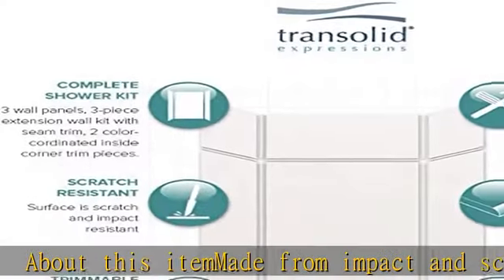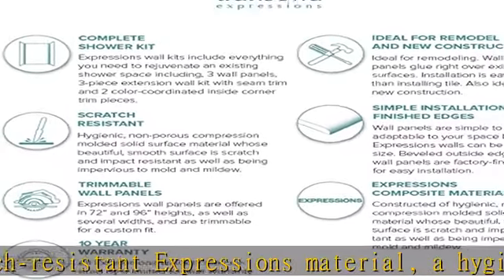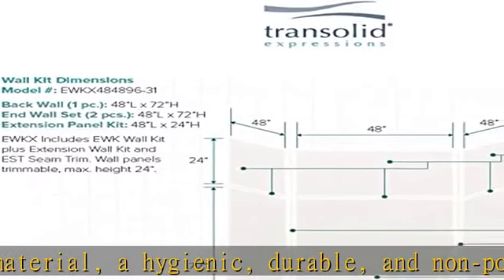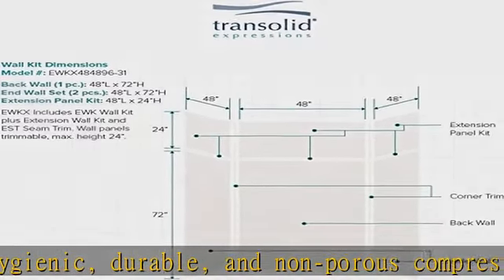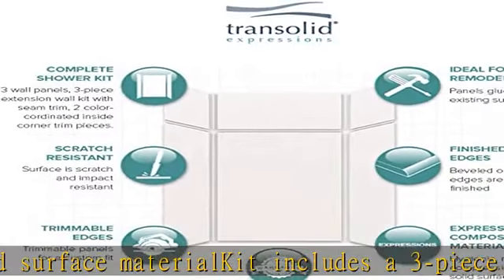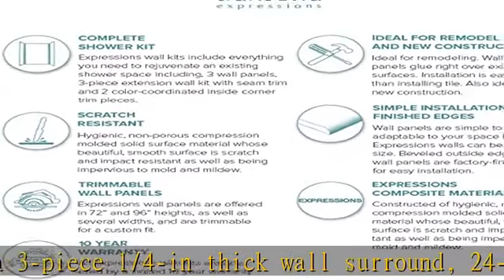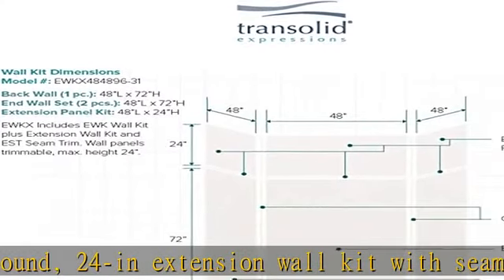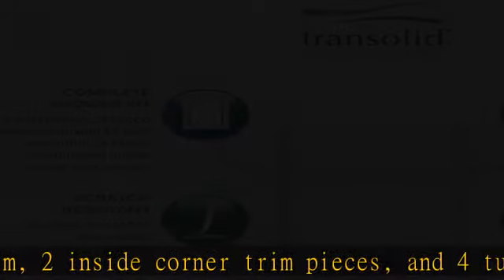Transolid EWKX484896-31 Expressions 6-Panel Shower Wall Kit with Extension, 48-in L x 48-in W x 96-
Transolid EWKX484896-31 Expressions 6-Panel Shower Wall Kit with Extension, 48-in L x 48-in W x 96-in H, White